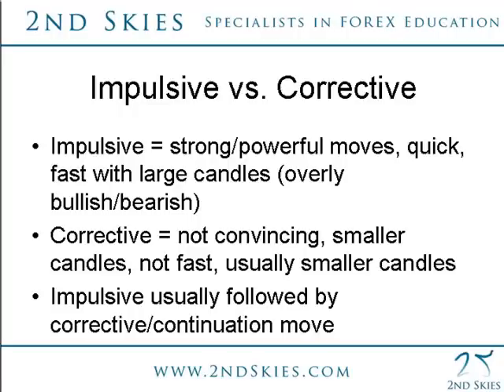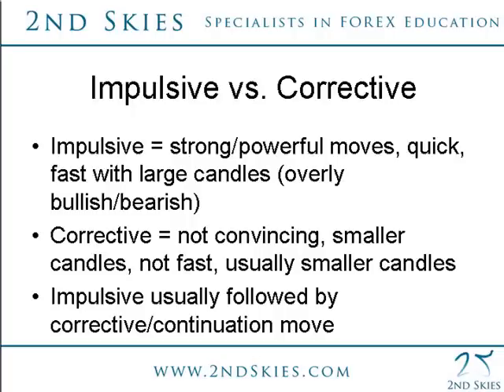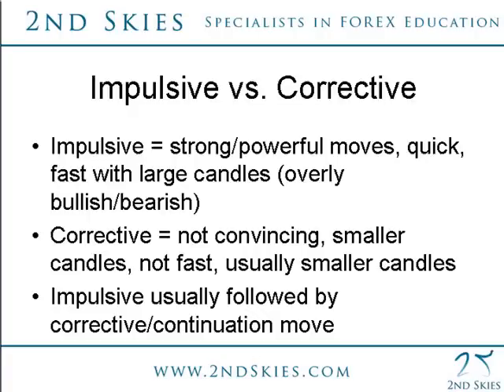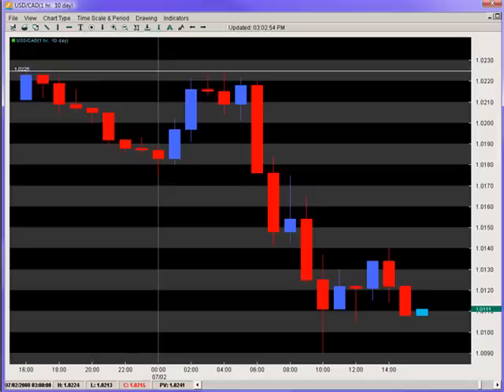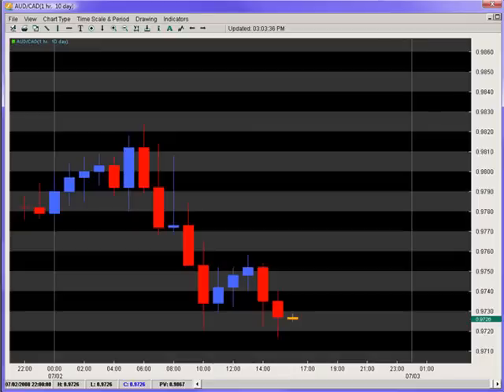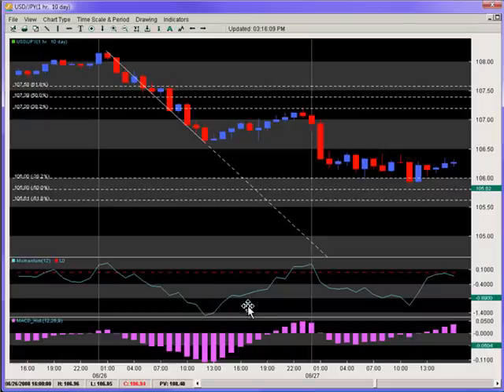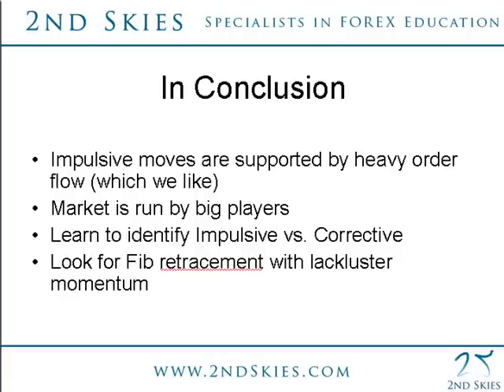Price Action pt.1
This lesson is focused on one of the least discussed topics in trading - price action.  In this video we teach you how to identify a critical component of price action - Impulsive vs. Corrective moves.